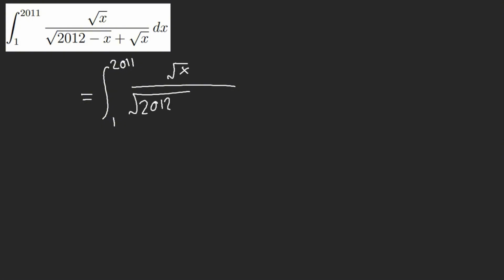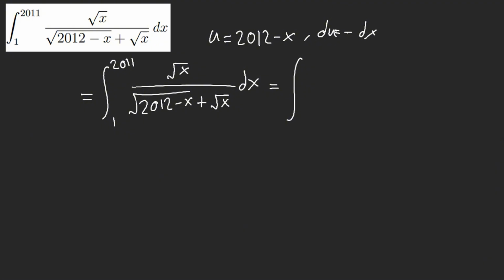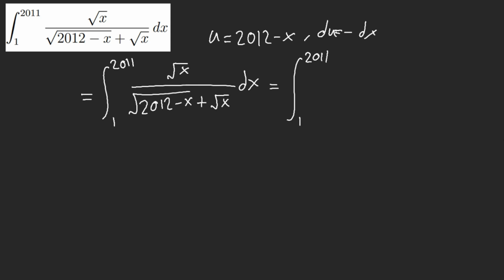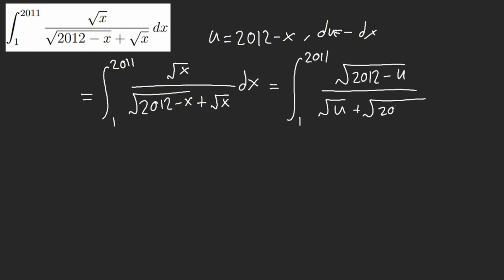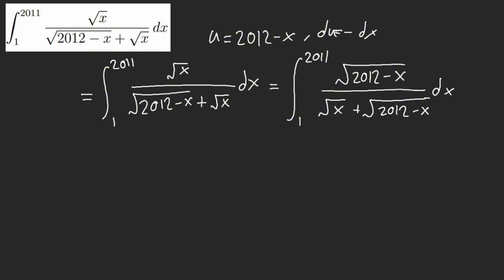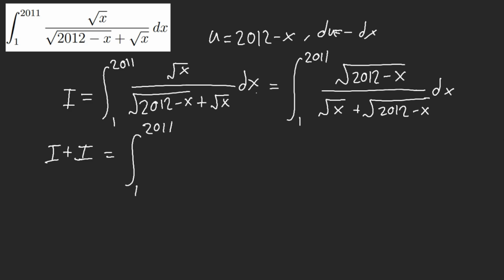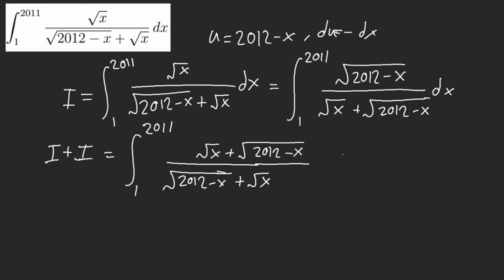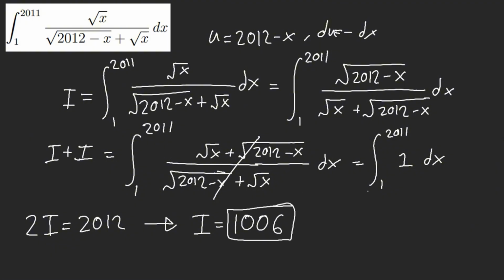The King will Execute You if you Conjugate! [MIT Integration Bee 2012]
Latex: \int_{1}^{2011}\frac{\sqrt{x}}{\sqrt{2012-x}+\sqrt{x}}dx